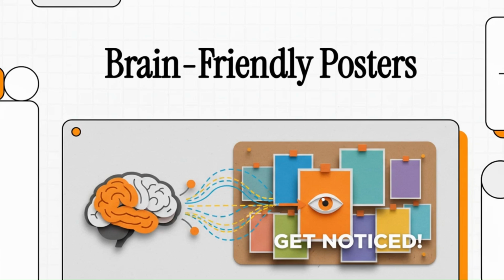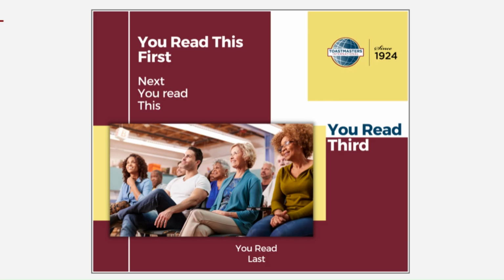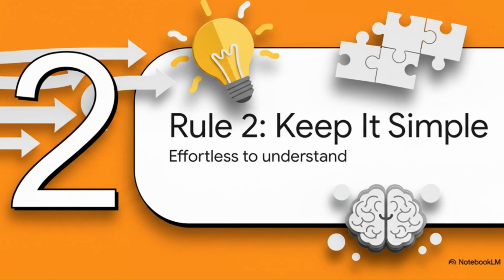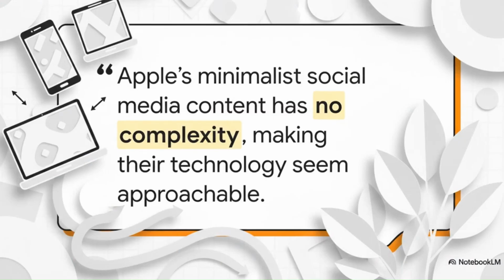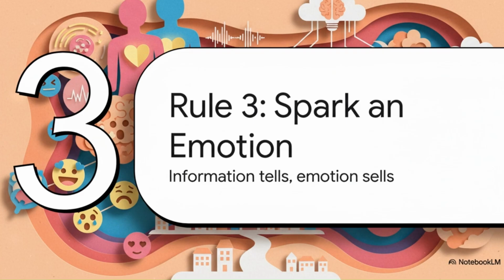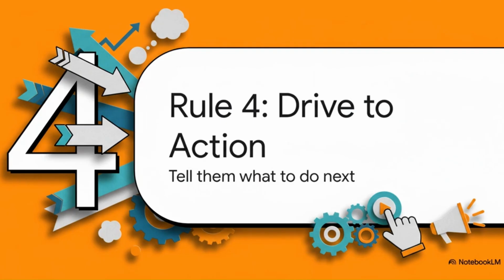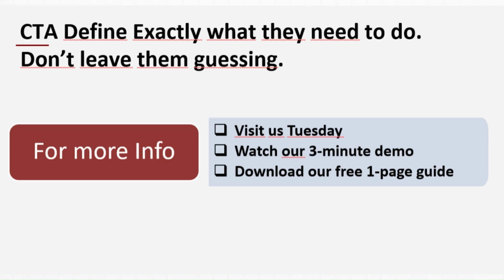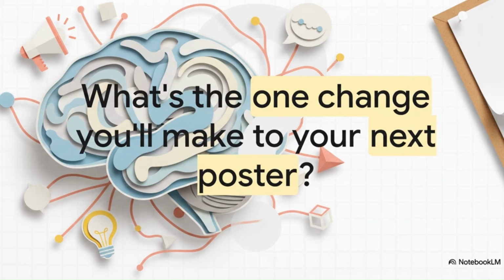Create Brain Friendly Flyers: The Secrets to Stopping the Scroll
AI-POWERED PR TIP! The 3-Second Rule: Stop the Scroll Secret

Presented by Paola Perina (District 109).

Learn the fastest way to capture attention online! This short, powerful video uses AI technology to break down the exact science of why users scroll past most content - and the one trick that makes them stop. Get actionable, brain-friendly design advice you can use today.

Note: This content was created by Paola Perina and is shared here with her permission.